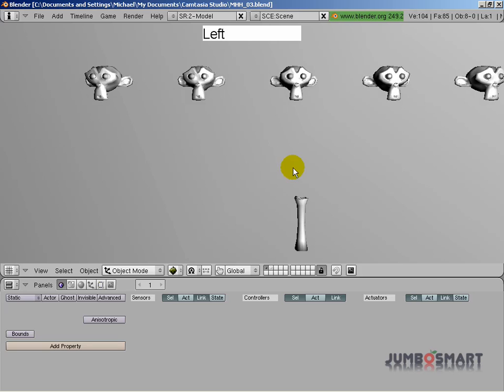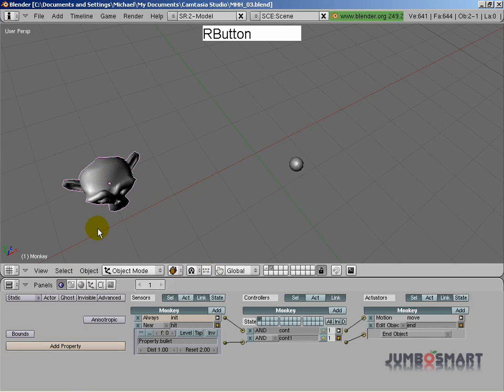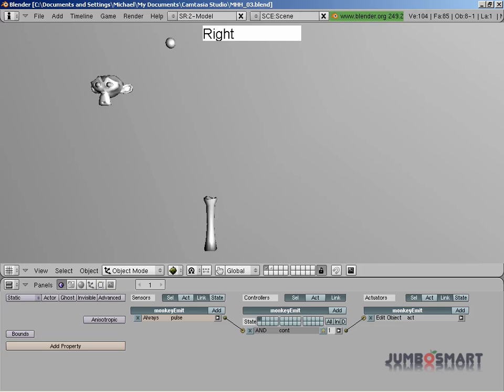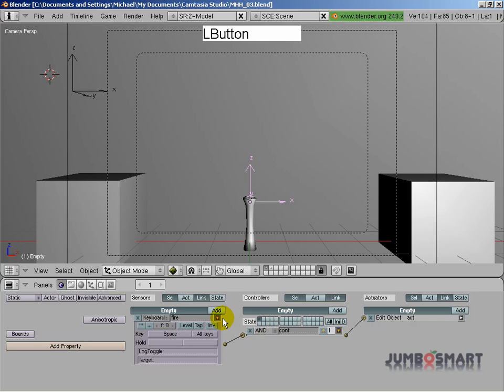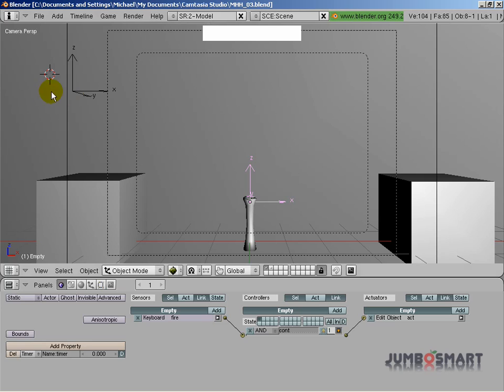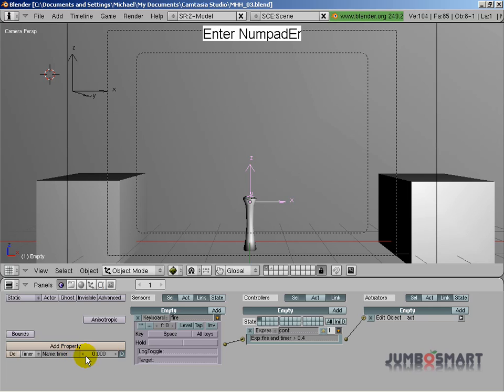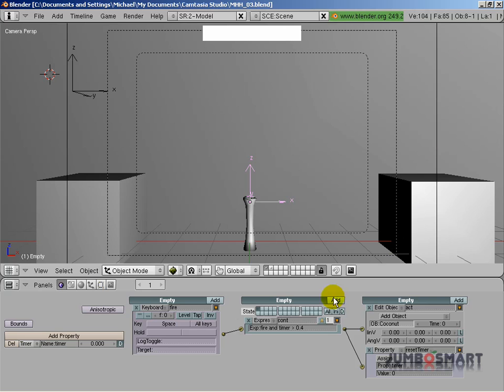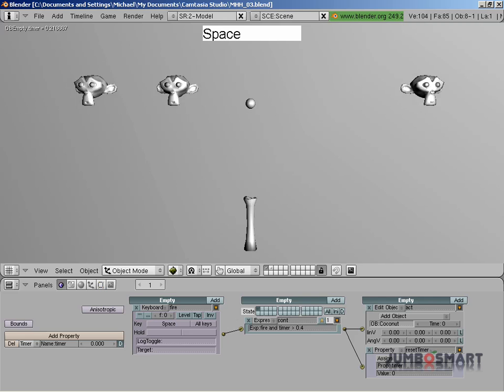Blender Game Engine Tutorial Part 7 - Monkey Head Hunter Shooter Game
MHH_01_07_HitSetup_ShootTimer_0959.mov